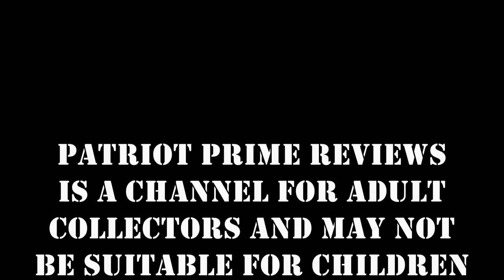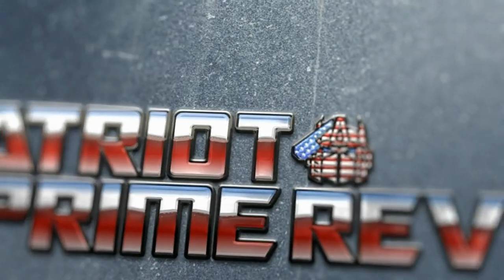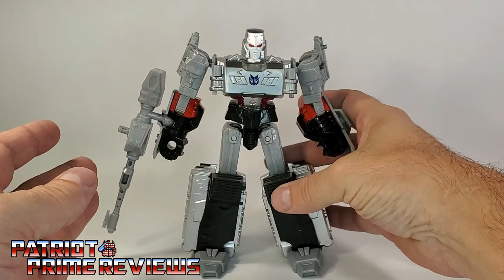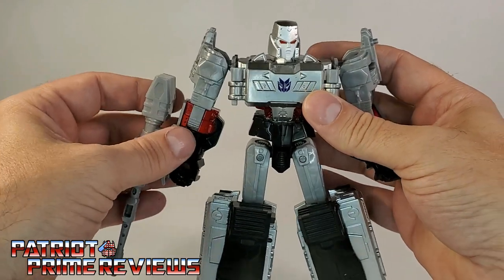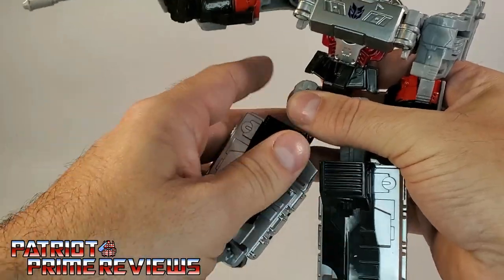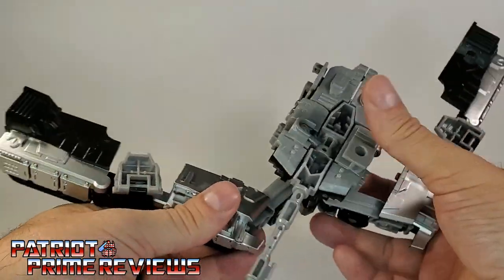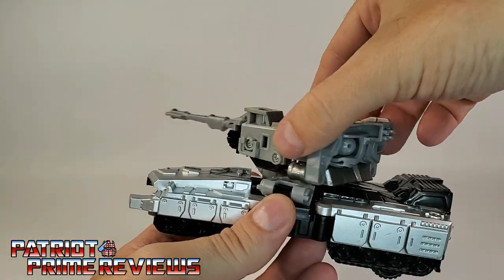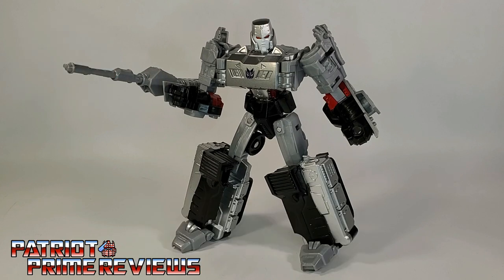Patriot Prime Reviews Oversize KO Metal Chest 30th Anniversary Megatron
In this Review I go over a really cool Metal Chest KO Megatron I purchased from a Member at TFCON Baltimore.
0:00 - Toyhax Promo
1:22 - Bot Mode
4:56 - Transformation
6:15 - Vehicle Mode
7:20 - Comparisons
7:40 - Final Thoughts